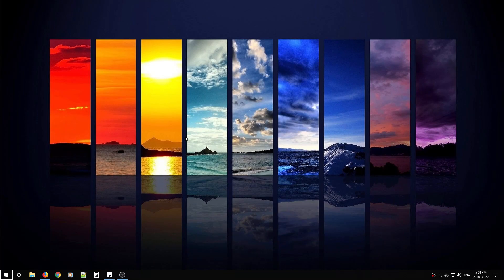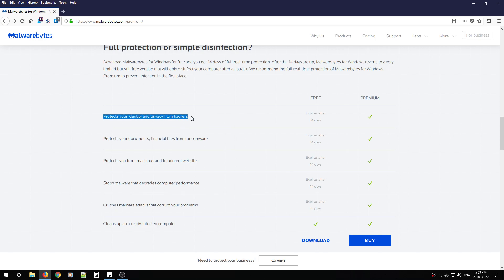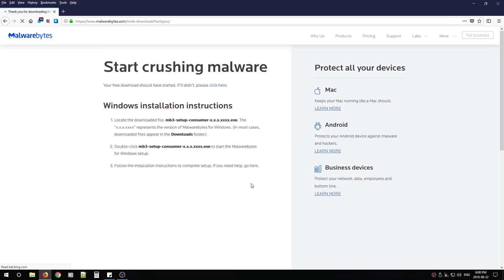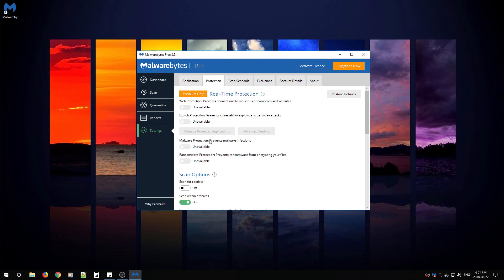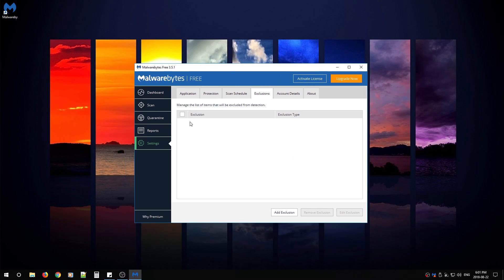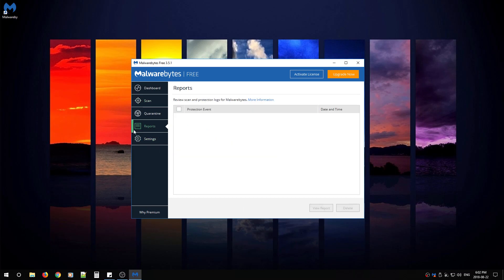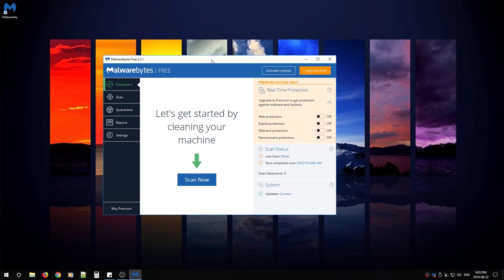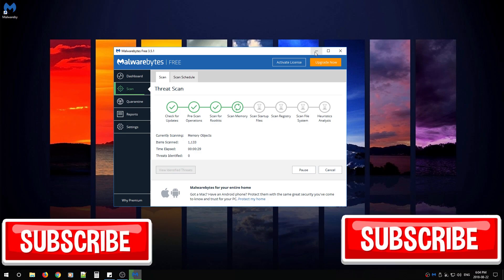Malwarebytes Free Version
Today (2018) I am showing you how to install Malwarebytes free version. This is to combat malware infections on your PC or to be used along side your other anti-virus solution.

These days’ malware and virus programs are everywhere and we just cannot keep up. That is why it is very hard to recommend a specific antivirus/anti-malware program. You need to combine different AV engines with other security tools to catch as much threats as possible. Each antivirus/anti-malware company have their own methods to detecting threats and so you must use more than one. I will save you the trouble and introduce Malwarebytes as a secondary or even a primary security tool against threats. In my experience, this security tool has an extremely high detection rate and is stable with other AVs.